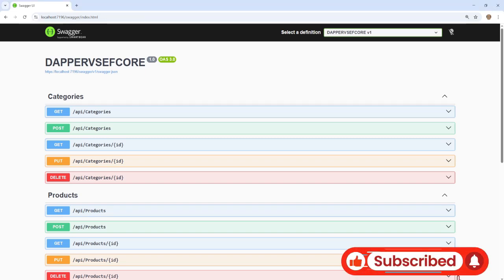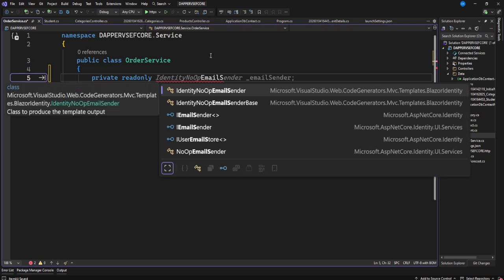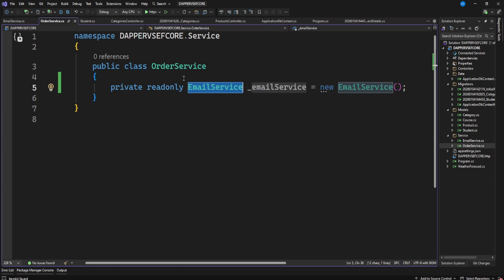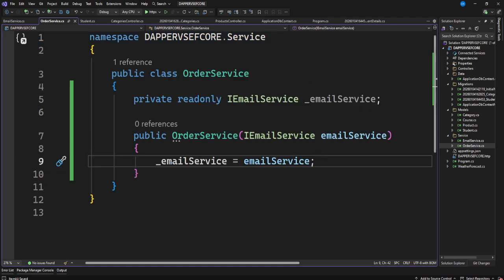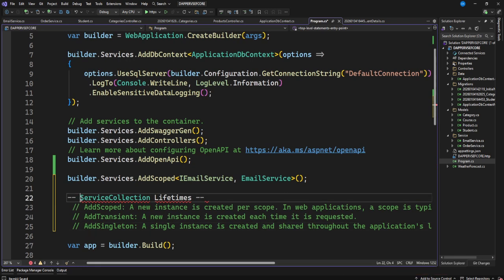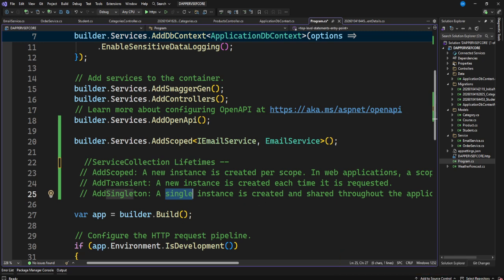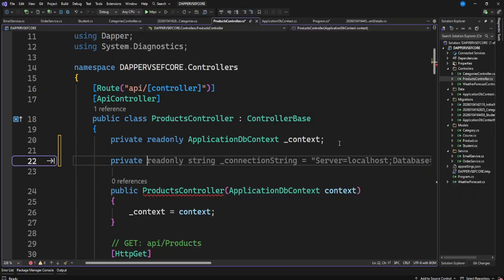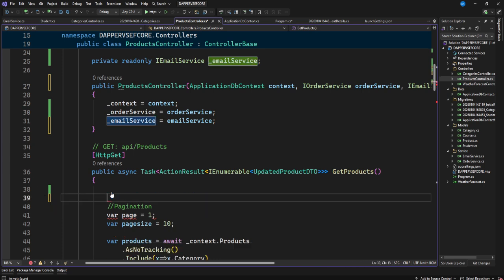🔥 ASP.NET Core Dependency Injection Explained Step by Step (.NET 10) 🚀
Dependency Injection (DI) is one of the most important concepts in ASP.NET Core and .NET 10.
In this video, we explain how DI works internally, service lifetimes, scopes, best practices, and common mistakes—using real-world examples.

✔ Constructor Injection
✔ Scoped vs Singleton vs Transient
✔ DbContext lifetime

💬 Comment if you want EF Core, Dapper, or Clean Architecture tutorials